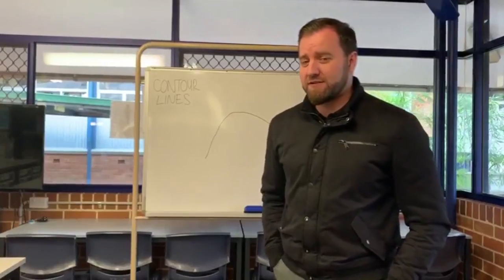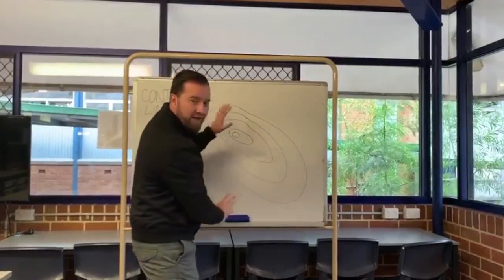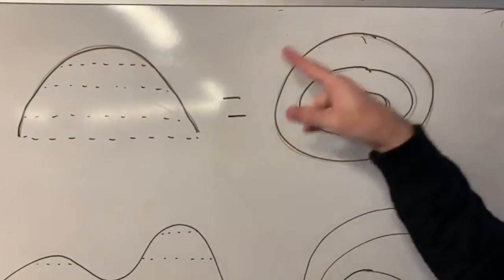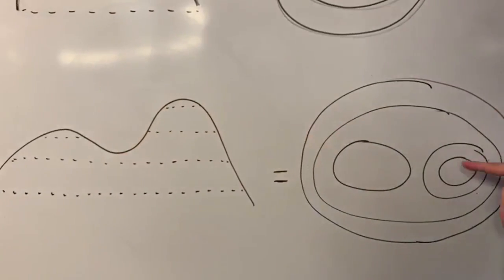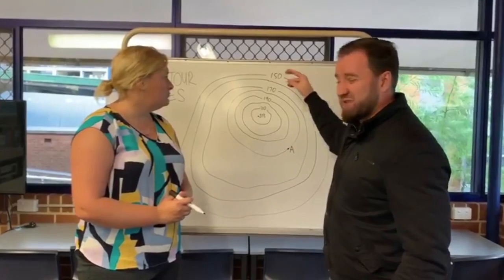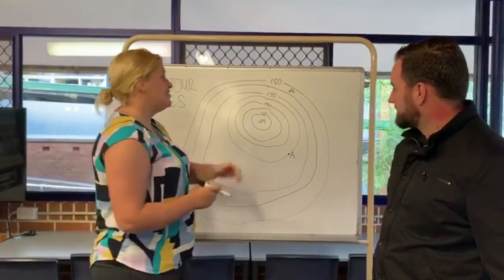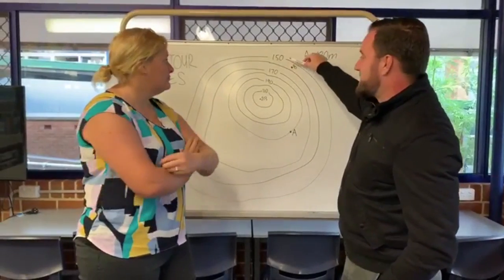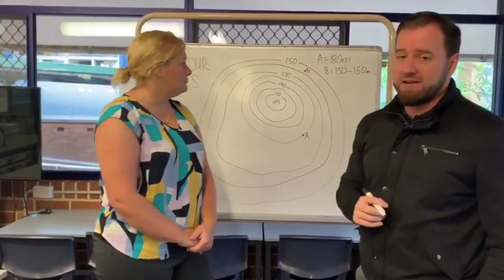Episode 5- Elevate your understanding of contour lines!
Where Sammy and Cizzio teach you about contour lines and how to read the height of a location on a topographic map.

Please check out Ryan Hemsworth Music on Facebook